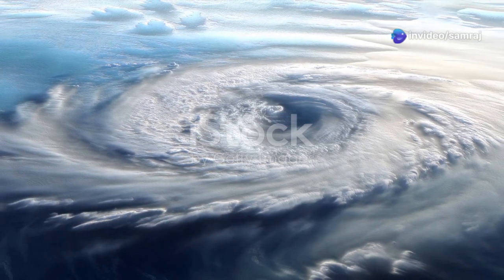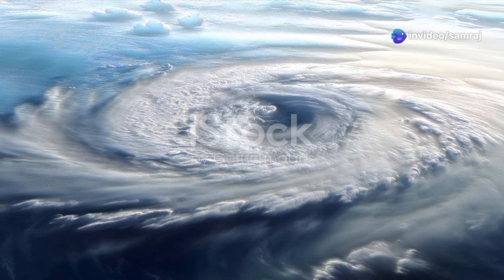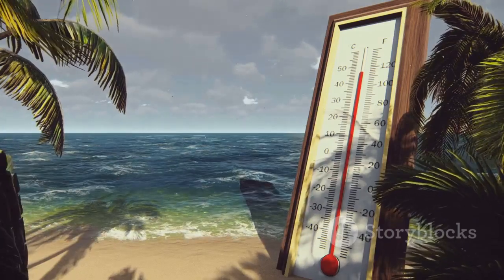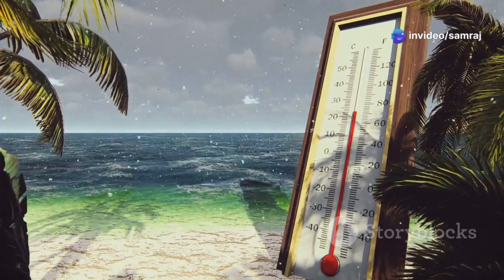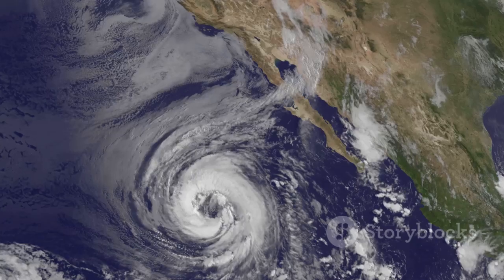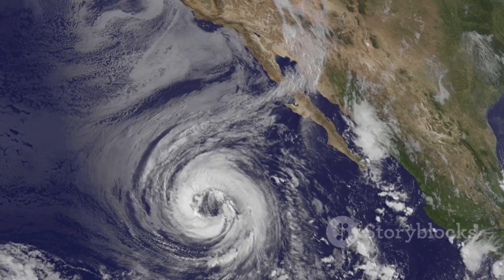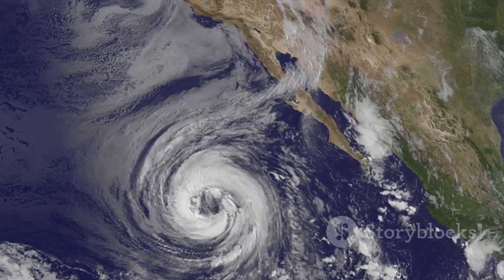How does the cyclone...